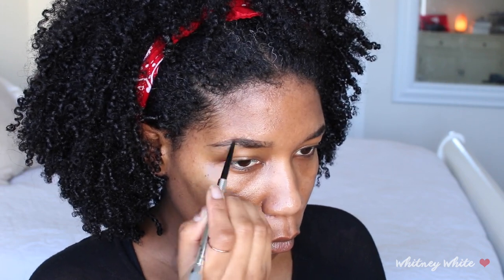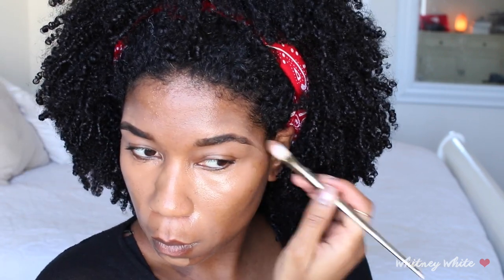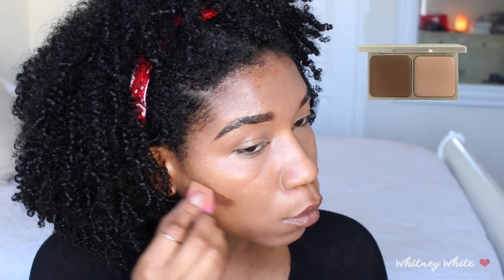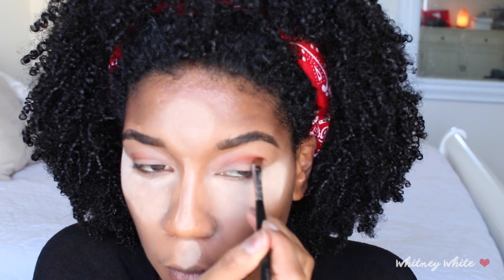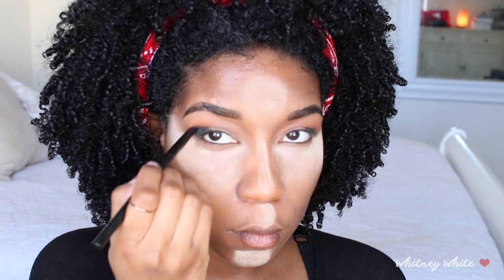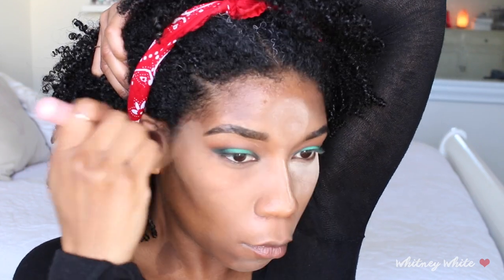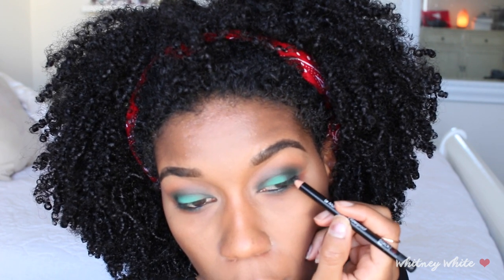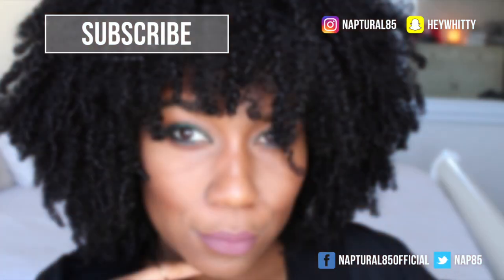Smokey Green Eyes + Pinky Nude Lips | Whitney White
Smashbox Primer Water
Benefit Precisely My Brow Pencil (6)
NYX Gotcha Covered Concealers
BlackUp Cosmetics Eyebrow Fixer
Stila Deep Contour Kit
Origins All and Nothing Loose Powder
Urban Decay Anti-Aging Eyeshadow Primer
Kat Von D Rust Eyeshadow Palette
Kat Von D Sage Eyeshadow Palette
Smashbox Bold Eyeshadow Palette
Blackup Waterproof Smokey Eye Pencil
Origins Sweet Toffee Blush [no longer available]
Anastasia Veronica Matte Lipstick
Anastasia Catnip Matte Lipstick
Lancome Hypnose Drama Mascara